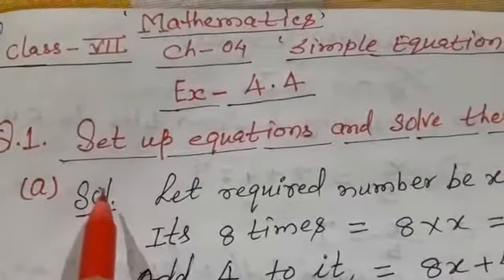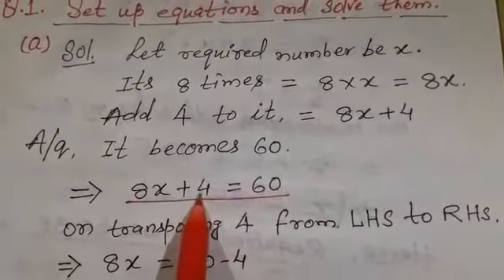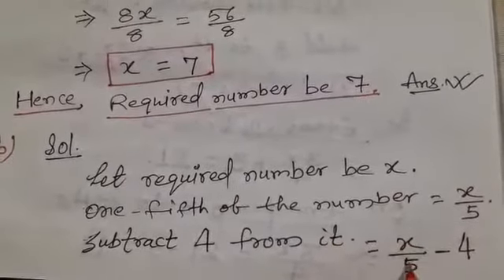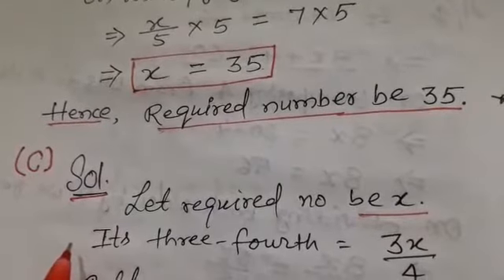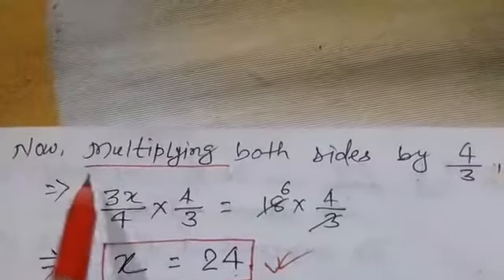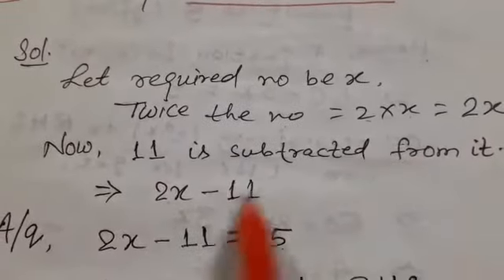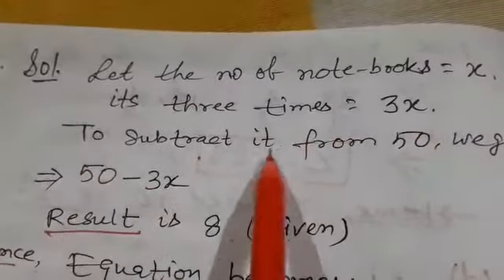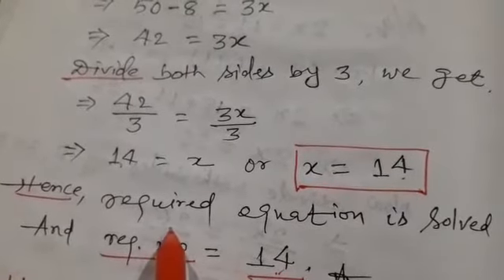Class_7_mathematics_ch_4_simple_equation_ex_4.4_1st_part_by_A.K.Jha.